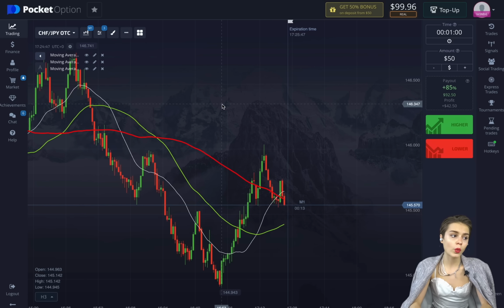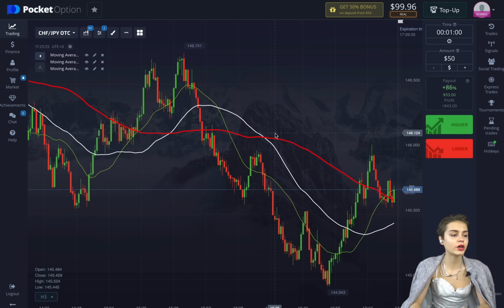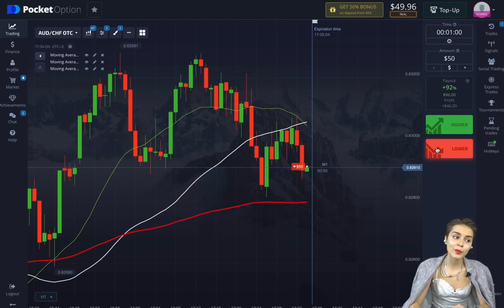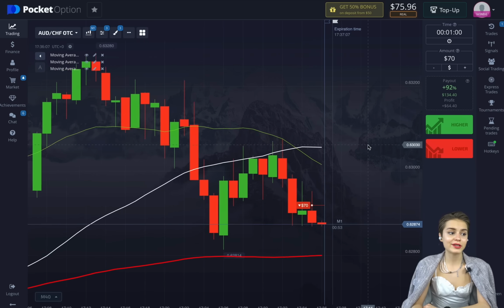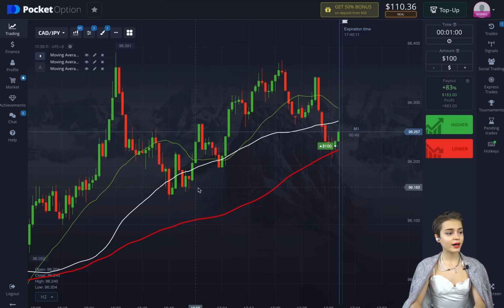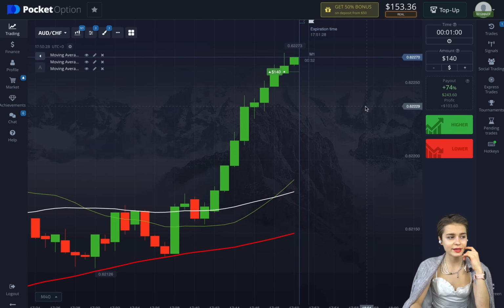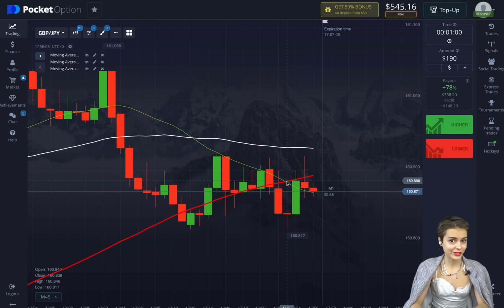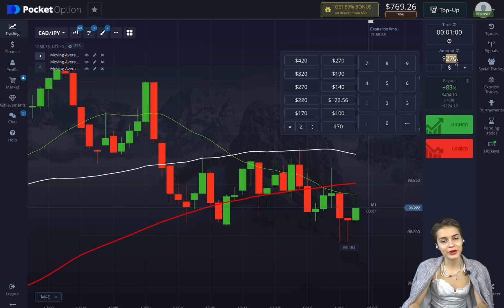MOVING INDICATOR STRATEGY | POCKET OPTION SIGNALS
00:04 what’s the video about?
00:38 managing indicators
02:15 about the timeframe
02:58 start of trading
09:34 finishing the 1st deal
10:31 how to start getting more educative info

On my YouTube channel where we speak about things like:
- binary trading
- pocket options